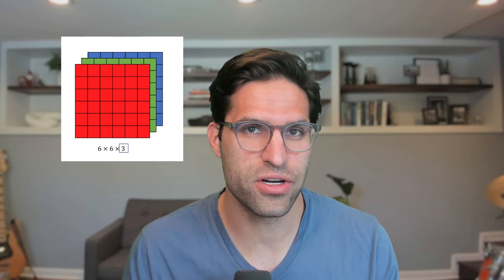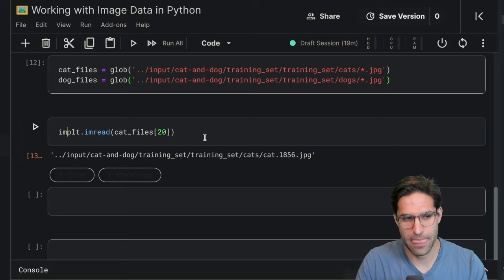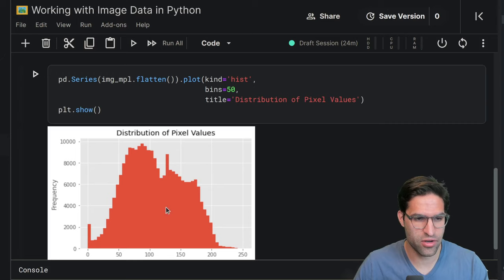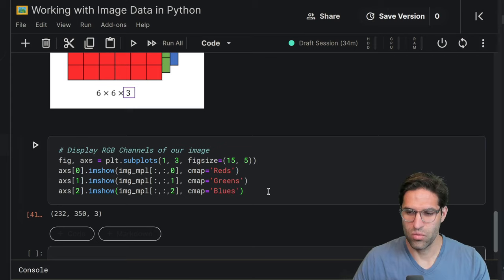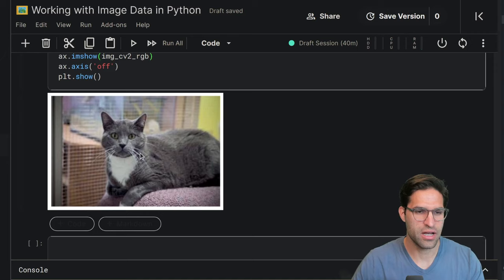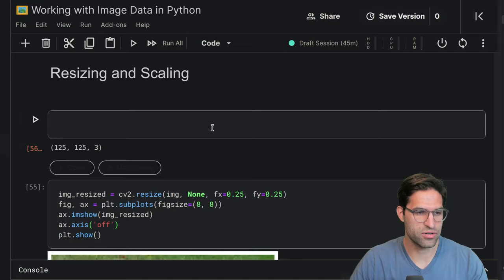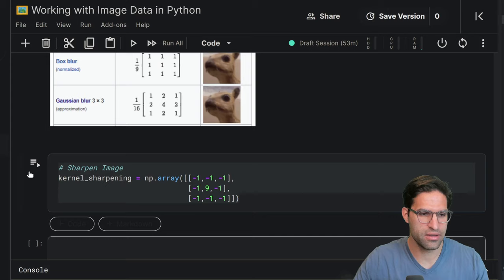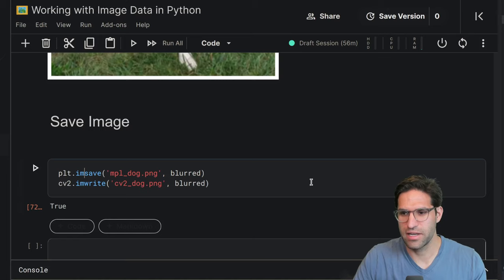Image Processing with OpenCV and Python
In this Introduction to Image Processing with Python, kaggle grandmaster Rob Mulla shows how to work with image data in python! Python image processing is very important for anyone interested in computer vision and data science. Using the popular python packages matplotlib and opencv you will learn how to open image data, how the data is formatted, some ways to manipulate the data and save it off in a different format. If you enjoy you can also check out my live twitch streams (below). Image data is extremely powerful especially with machine learning and computer vision techniuqes becoming more common. Learn about this important part of your data science toolbelt!

Timeline
00:00 Intro
00:57 Imports
02:06 Reading in Images
04:20 Image Array
06:22 Displaying Images
07:14 RGB Representation
09:40 OpenCV vs Matplotlib imread
11:50 Image Manipulation
13:26 Resizing and Scaling
16:25 Sharpening and Blurring
19:03 Saving the Image
20:17 Outro